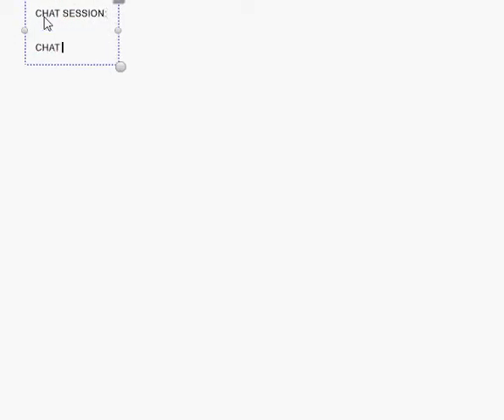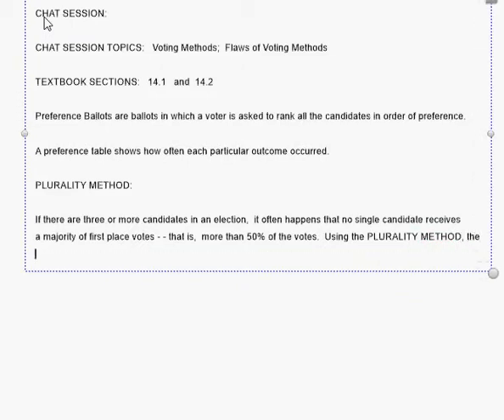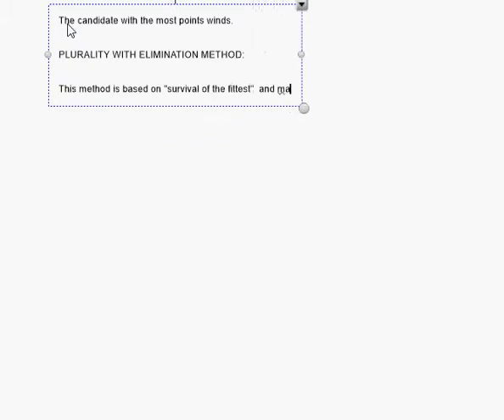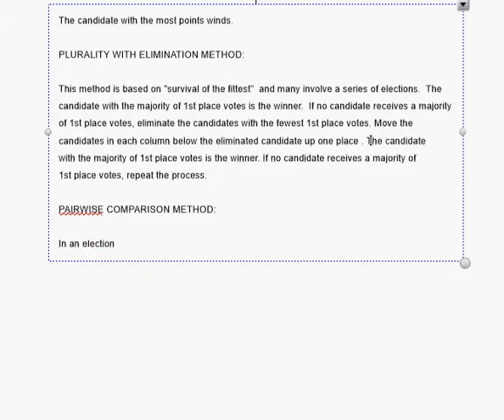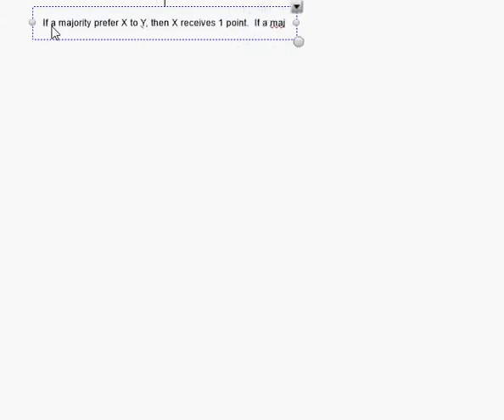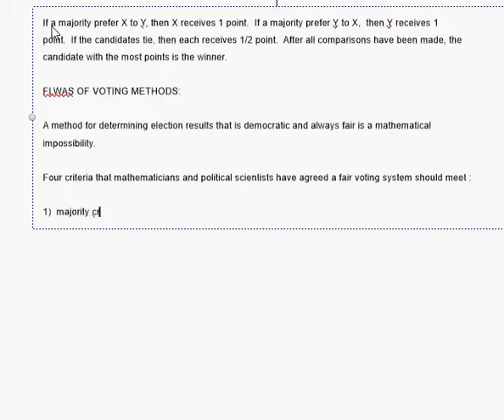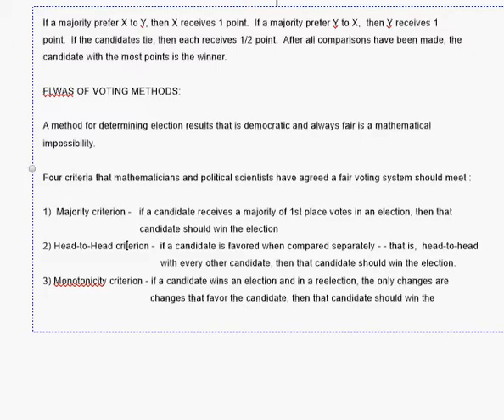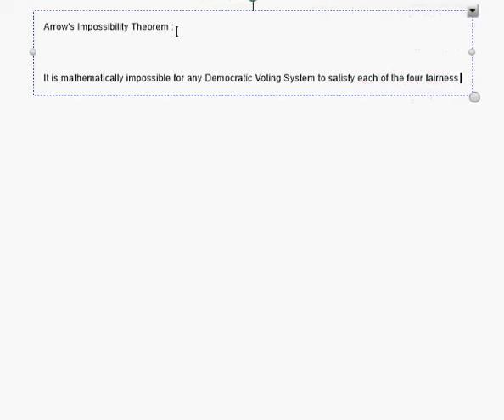Chapter 14 sections 1 and 2 YouTube